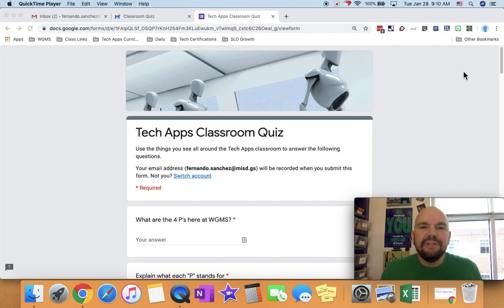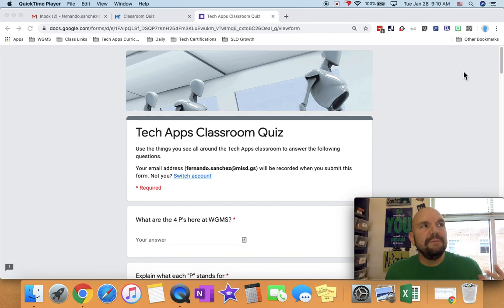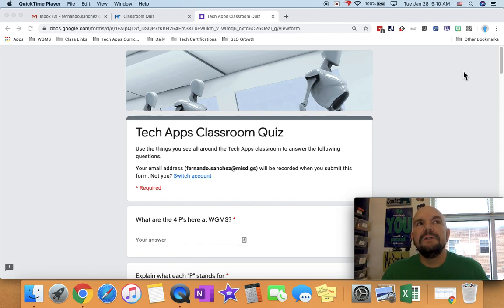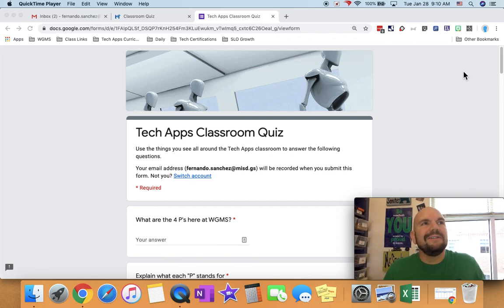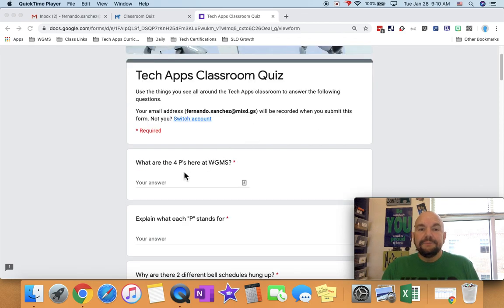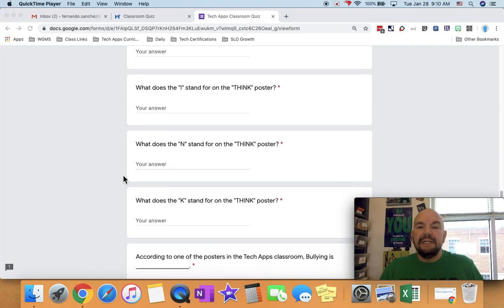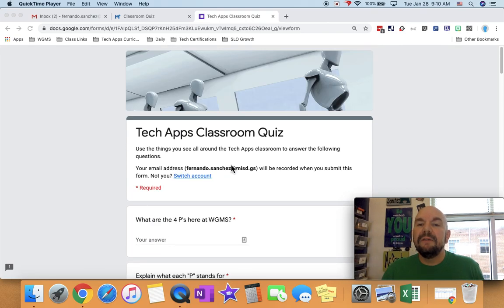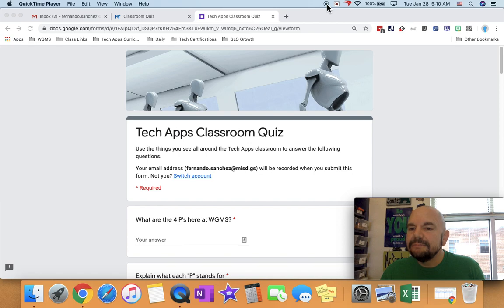Tech Apps Classroom Quiz VI